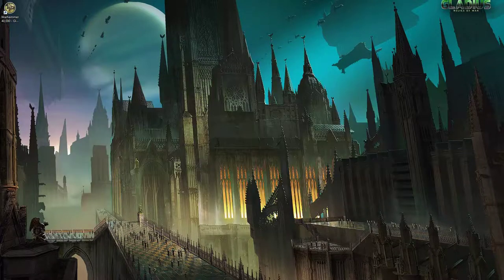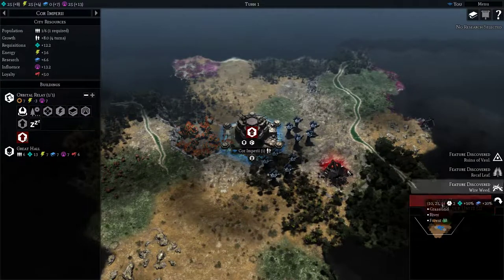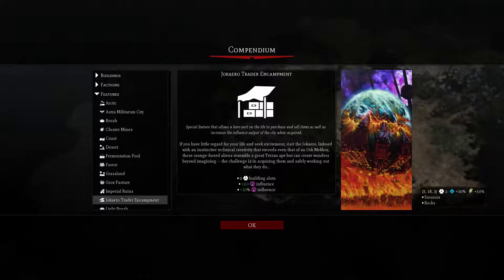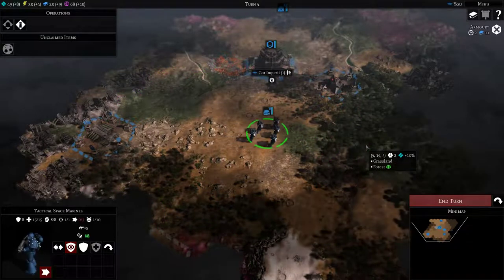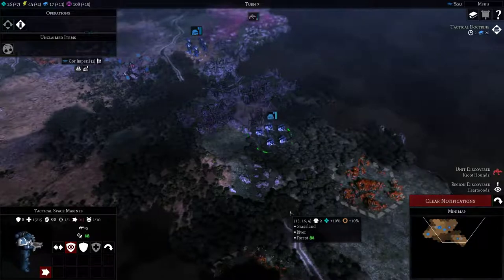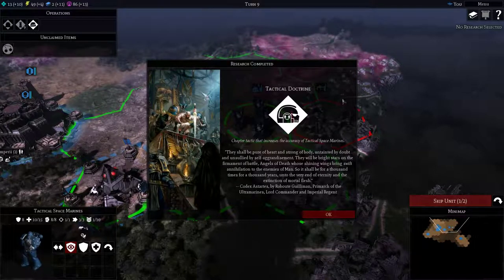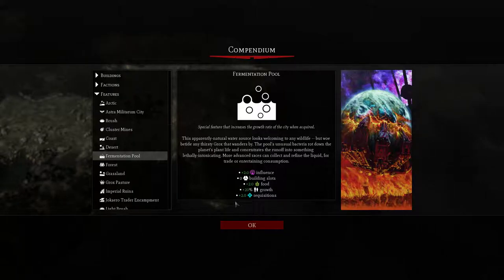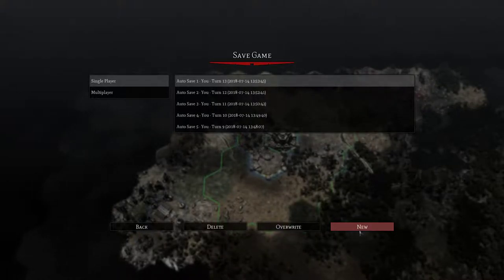Warhammer 40k GALDIUS: Relics of War First Look!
we take a peek into the new 40k 4k turn based game. lets see where it goes!